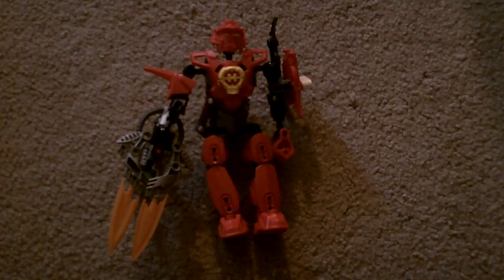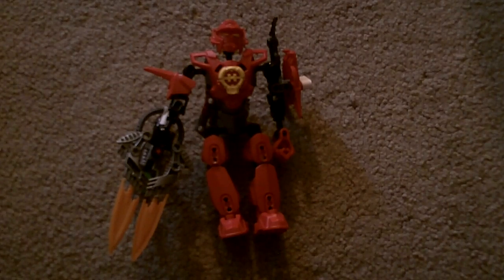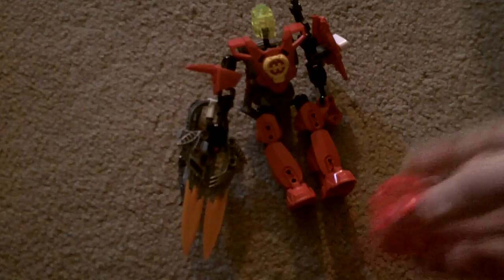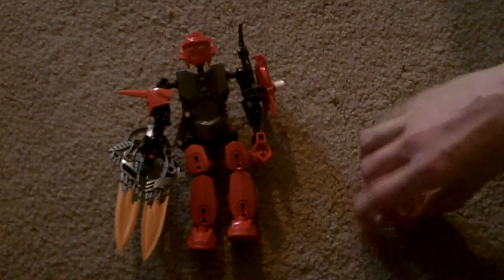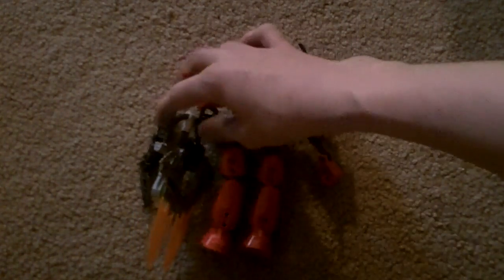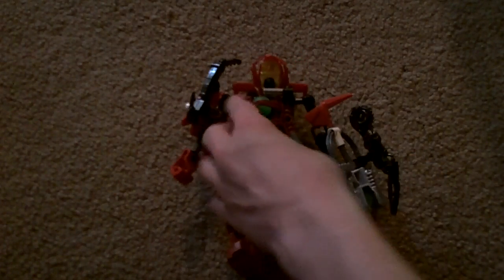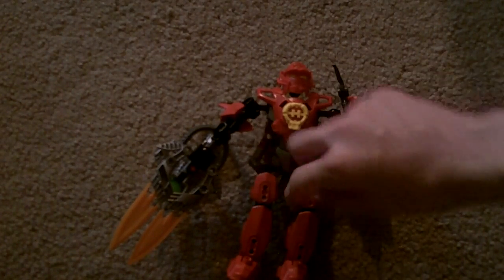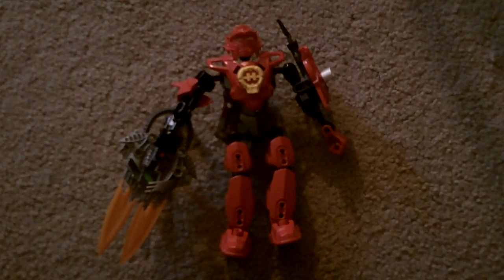Nash Blaze review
my second hero factory 2.0 moc enjoy!